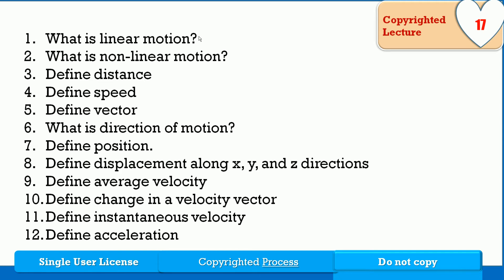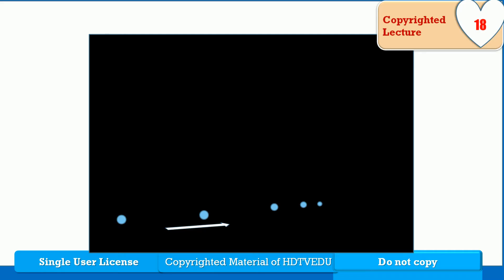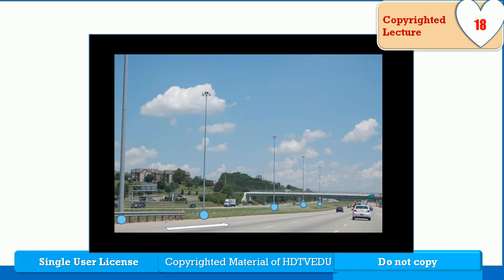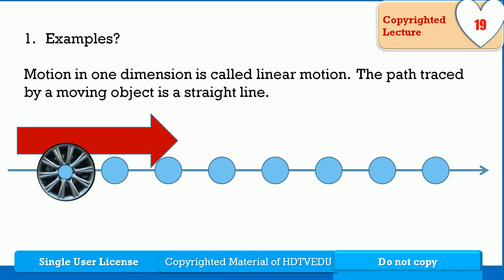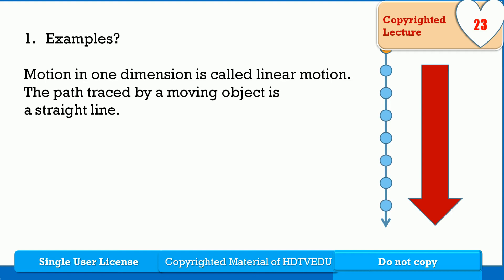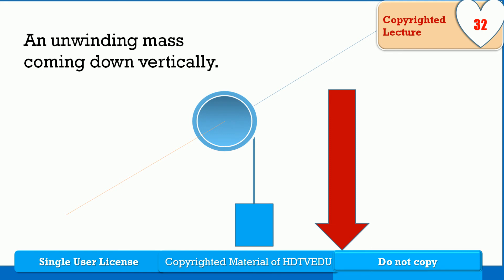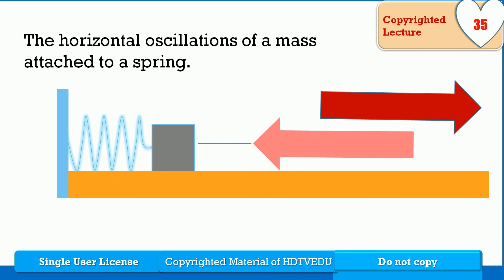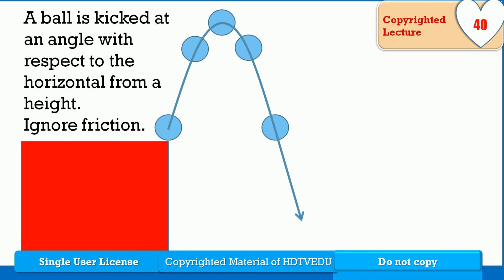2-ONE | Linear vs Non-Linear | Physics | Second Best Lectures | Linear Motion Series | HDTVEDU 1764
PROCESS:  SOCRATICALLY ARRANGED IFORMED LAYERS - SAIL
COMBINING LEARNING STRATEGIES (OUR INTERPRETATION) OF SOCRATES, EINSTEIN & NEWTON

Authors:  George Mathew, Ph. D., N. N. Mathew, Ph. D., College Physics Mechanics Lecture on Linear Motion, distance, speed, displacement, velocity, acceleration.
Physics College Physics
These lectures bridge Paul Hewitt's Conceptual Physics with slightly higher level physics.  Definitely below Professor Walter Lewin's 8.01 of MIT

Pre and Post lecture support for faculty and students. Do not copy. Violations (or modifications) are not allowed. Copyright George Mathew (Ph. D.). For individual use only.  Good for Pre-Med students and IIT entrance test preparations.

Abinesh Puthenpurackal